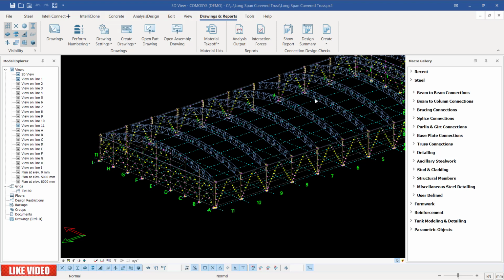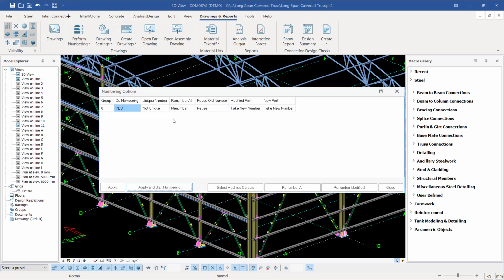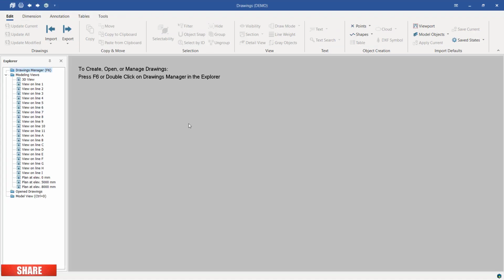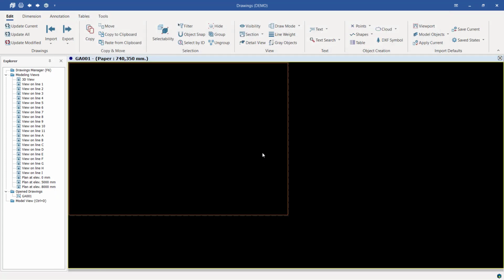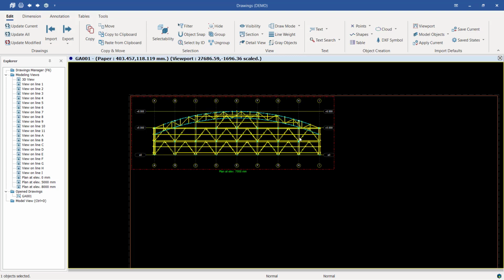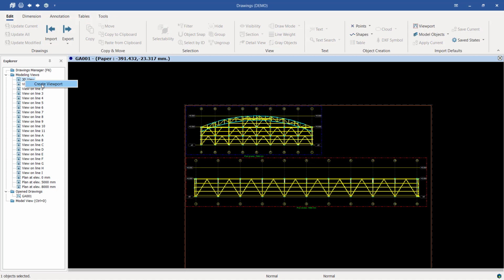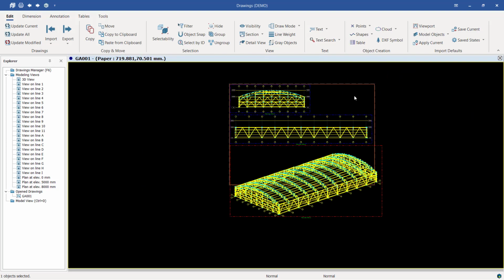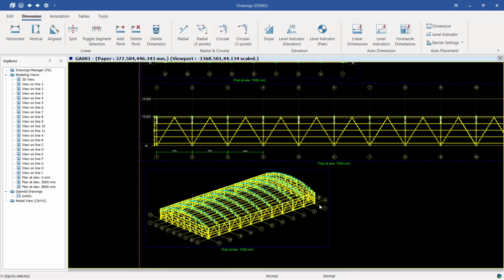How to Create Curved Truss in COMOSYS_Part15 _Creating GA Drawings